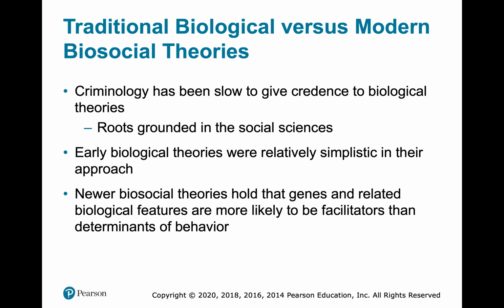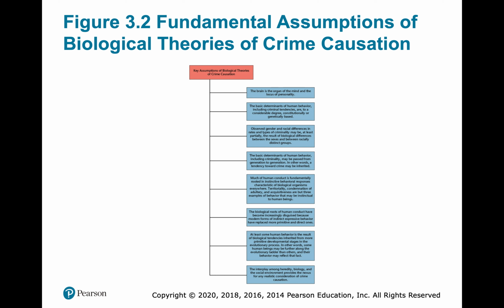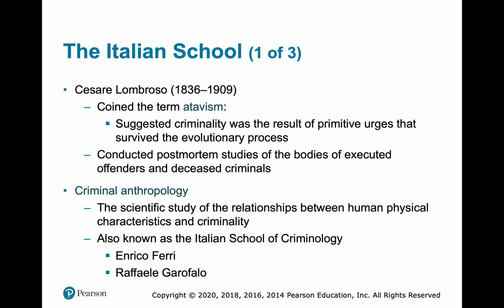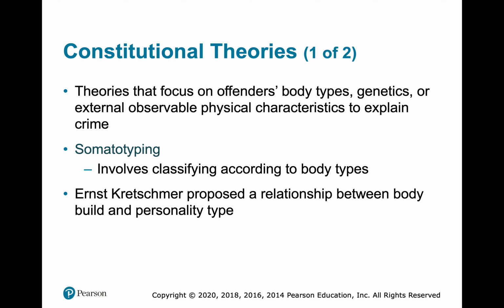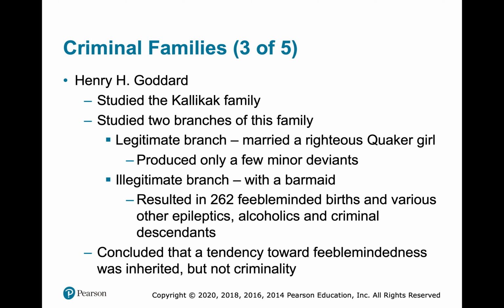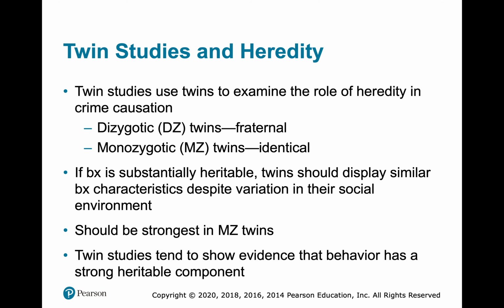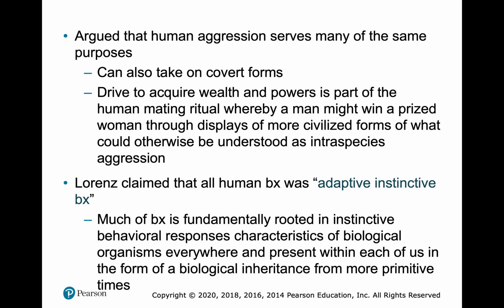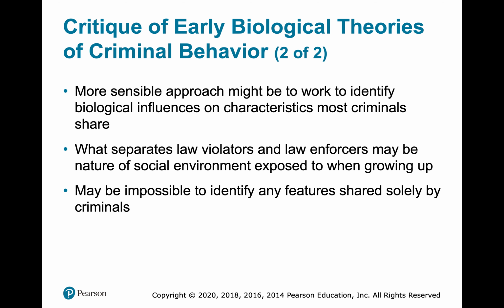3 Biological Theories